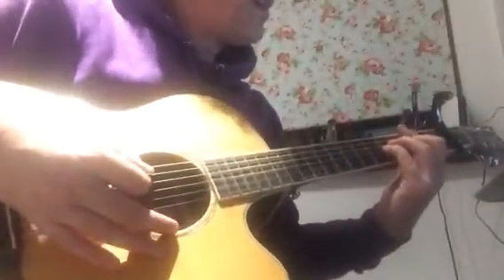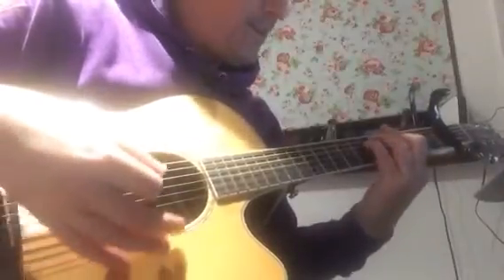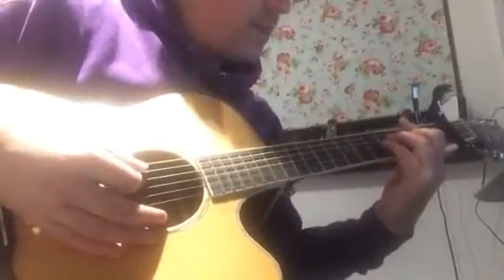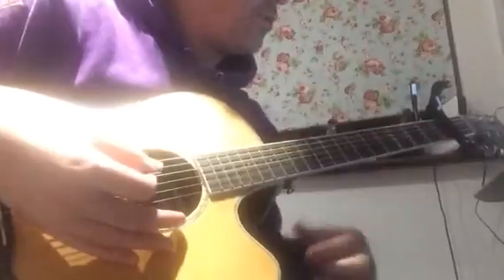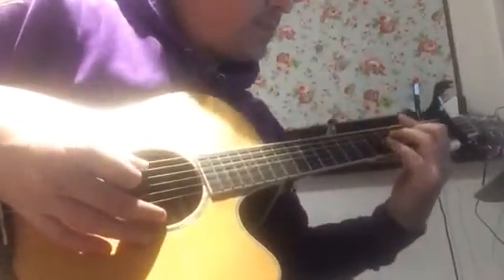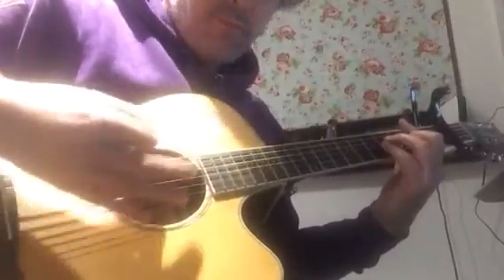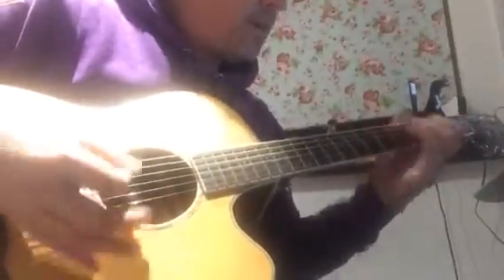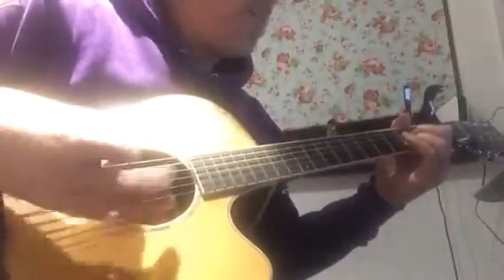Photograph - pre chorus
Chord sequence to pre choruses (Ed Sheeran’s ‘Photograph’)